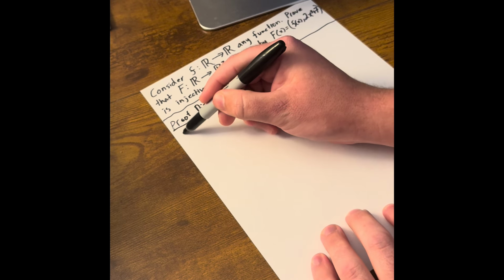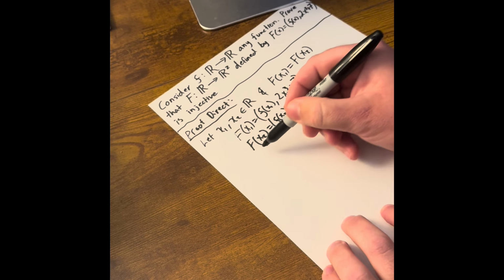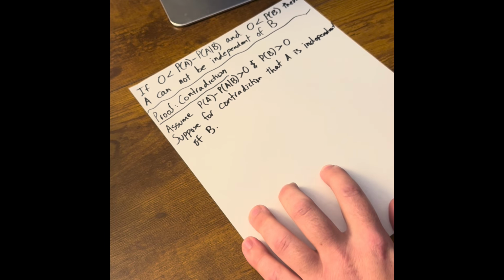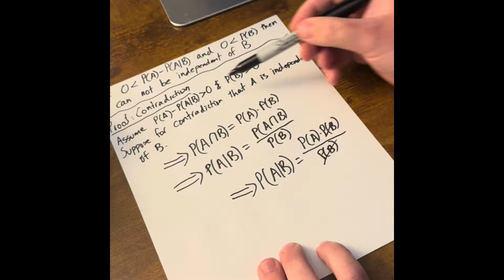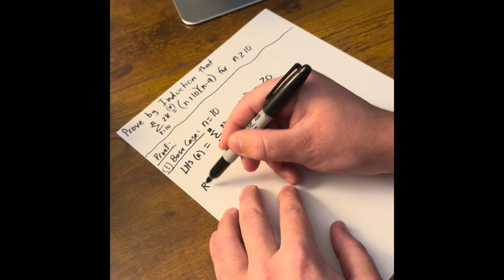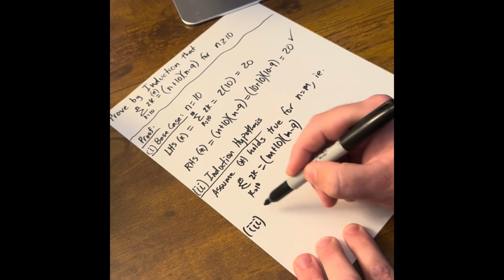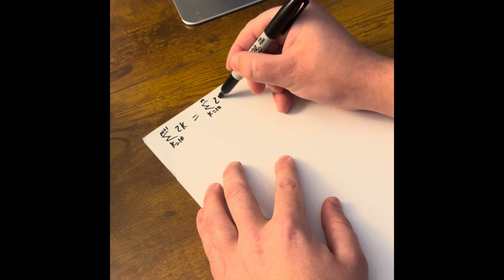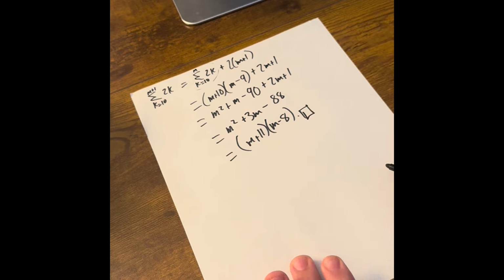MATH310 Presentation Project MICHAEL MINKOFF